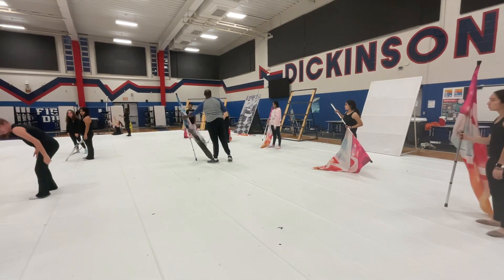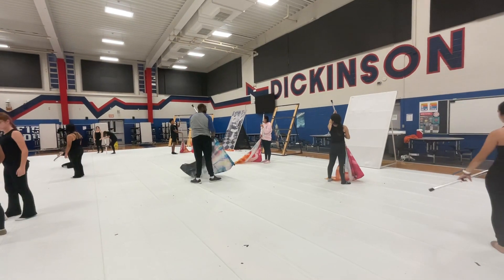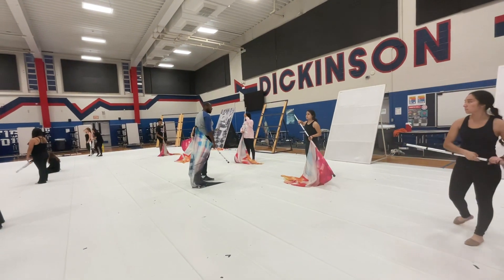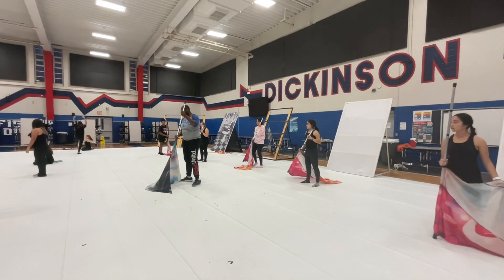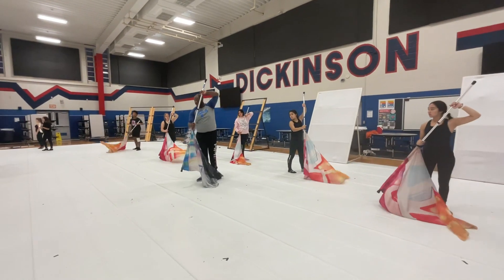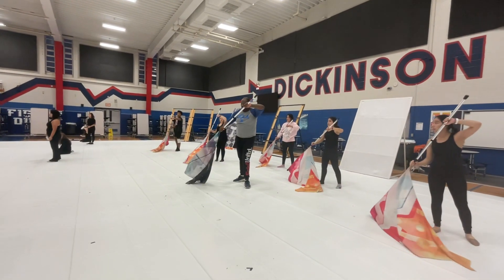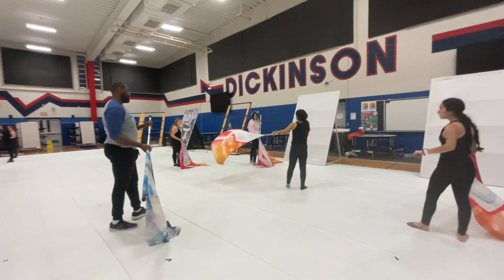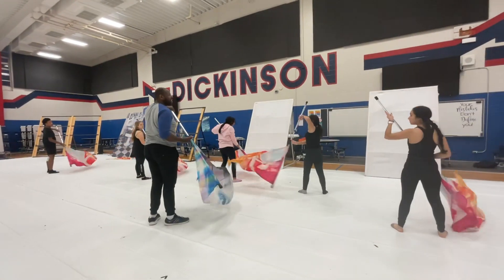Back row tutorial